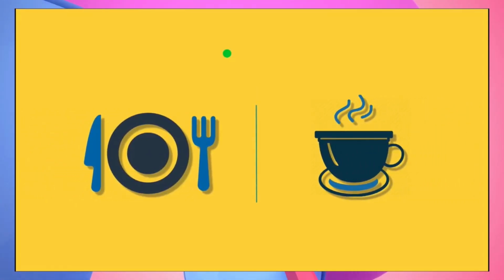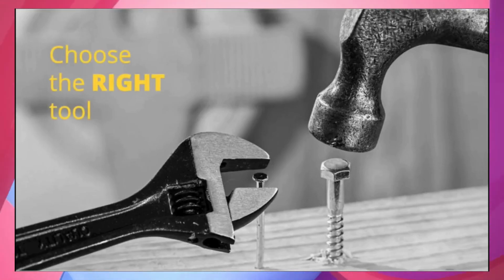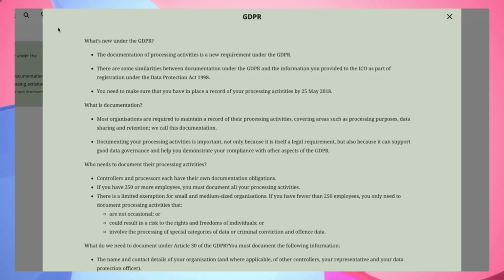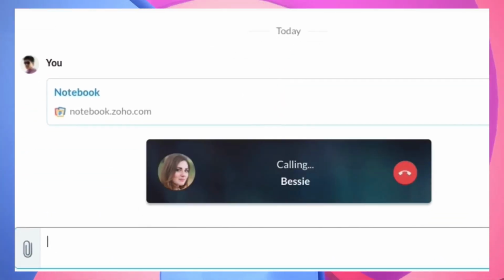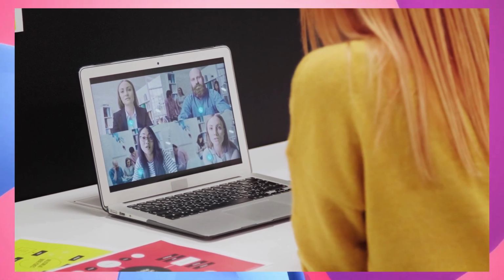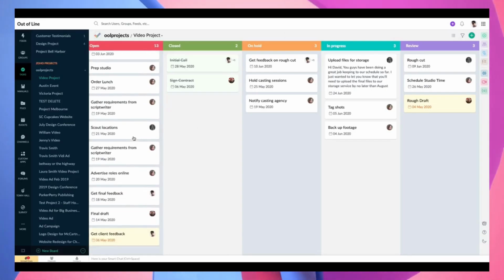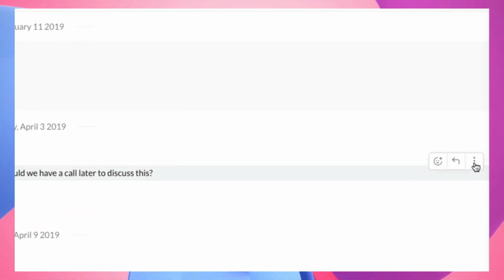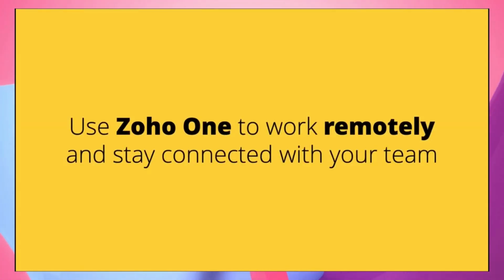Maximizing Team Productivity with Zoho CRM: Tips and Tricks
In this video, we'll be covering best practices for team communication in Zoho CRM. From setting up group communication channels to organizing your contacts and tasks, we'll show you how to make the most of Zoho CRM for your team. Whether you're new to Zoho CRM or looking to improve your current setup, this video has something for everyone.